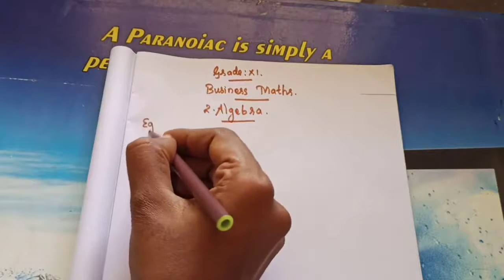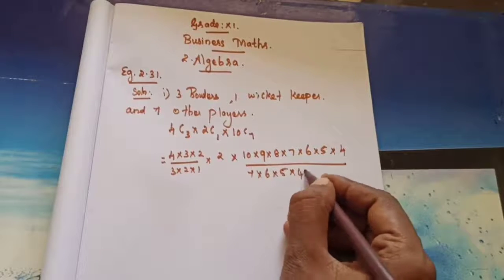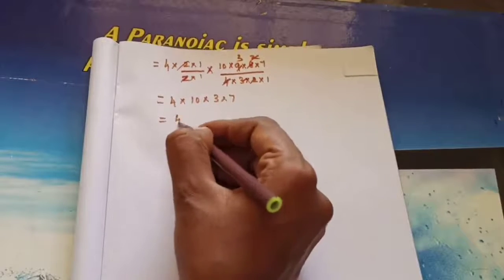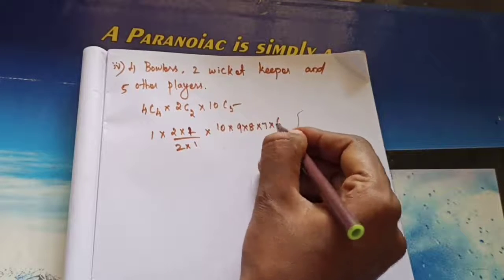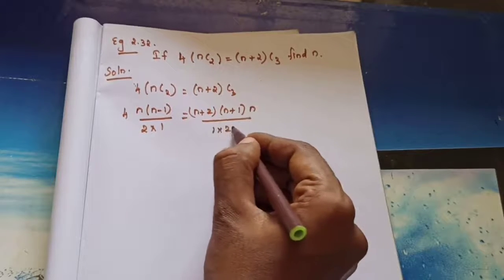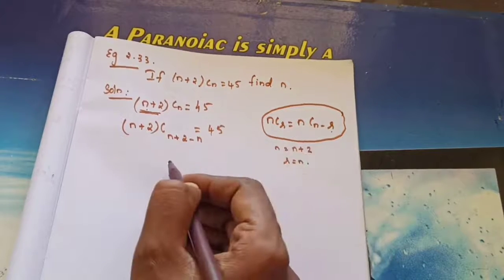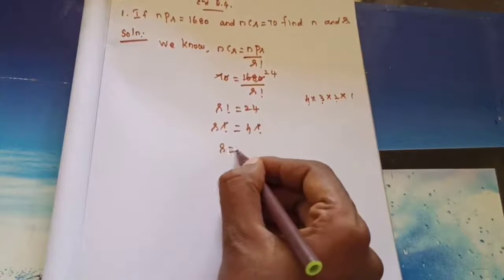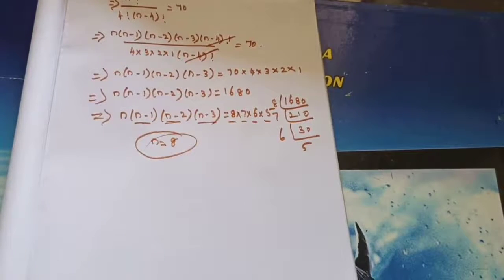GRADE 11 | BUSINESS MATHS | COMBINATIONS | 15 - 07 - 2021